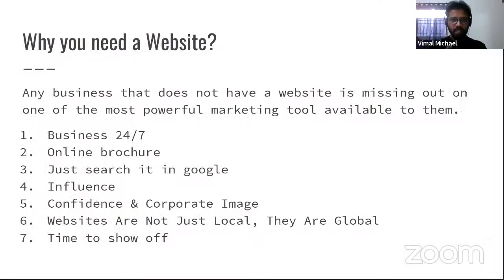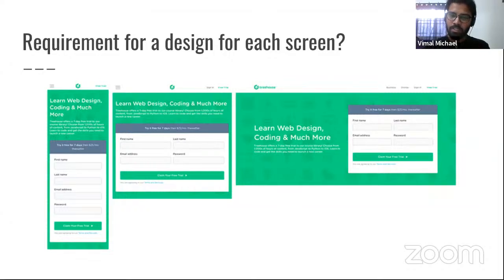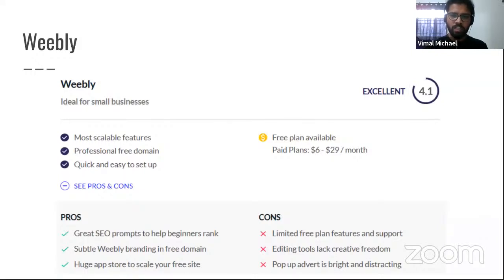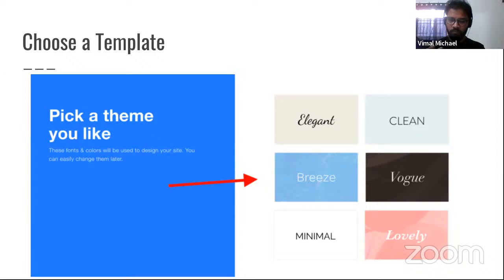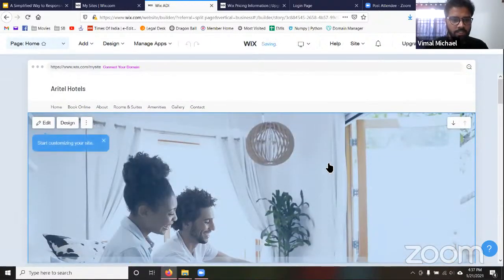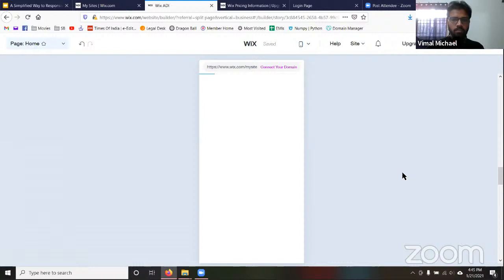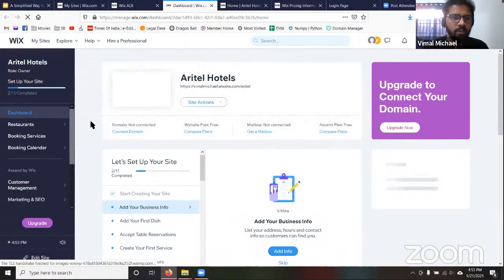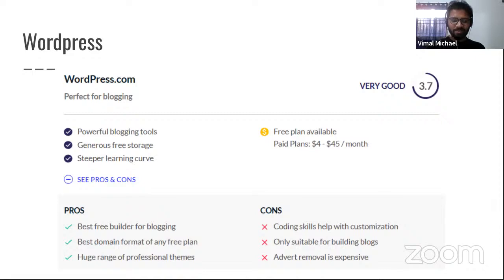Live Webinar - How to create a responsive website design?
First impressions make the best ones. In-person, that is definitely true. But how do you make a great first impression online? Well, that certainly depends on your website. A responsive website design is often the deciding factor for consumers to interact with brands online. If you have a poorly designed or poorly functioning website, you're losing out on a lot of potential customers.

In fact, with our attention span so low, even a 20-second loading speed is absolutely detrimental to your business. A responsive website design is one that allows a smooth and seamless user experience for anyone who visits your website. Pages need to load fast, the positioning of matter must be precise, the right colours need to be used, call to action buttons should be placed appropriately and so on. There are several things that go into the functioning of a high-performance website. As a digital marketer or a website designer, are you aware of the direction your website is supposed to take? Are you cognizant of the various technical nuances to keep in mind while creating a responsive website design?

Even if you're starting out with a new website, or revamping your existing one, it's important to get a basic understanding of creating a responsive website design.

Watch Vimal Michael, an expert web developer and designer, Assistant Vice President at Social Beat, one of India's leading digital agencies, take you through the process of creating a responsive website design. Vimal provides valuable insights and ideas that will help you create a state of the art website for your brand!